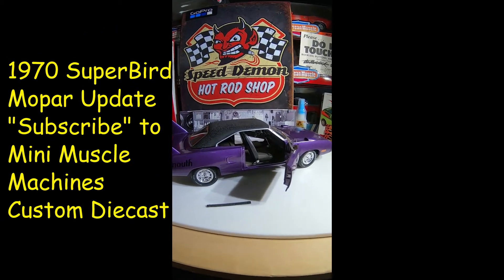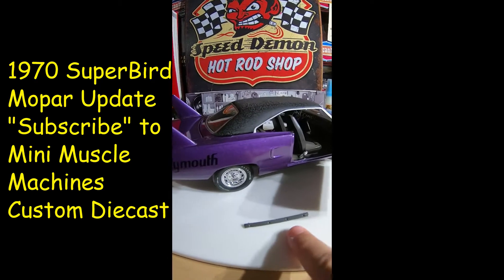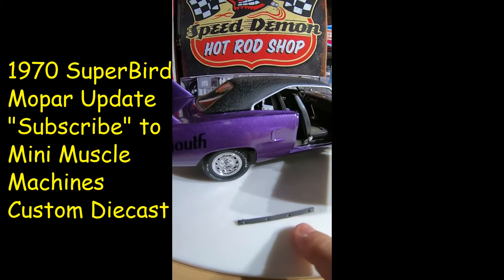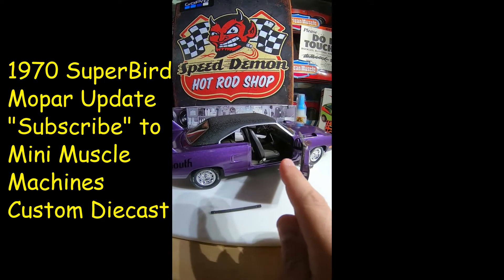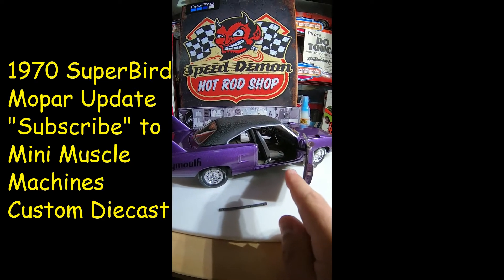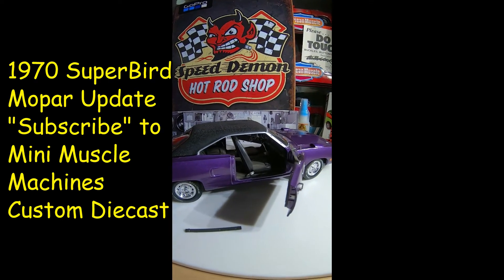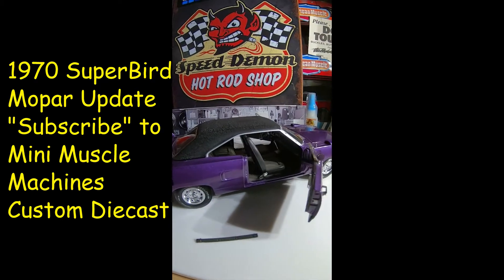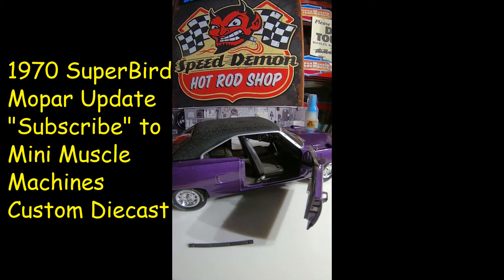Diecast 1:18 1970 Plymouth Superbird 426 Hemi (UPDATE)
1:18 Diecast 1970 Plymouth Superbird 426 Hemi (UPDATE) "Missing Part Found"